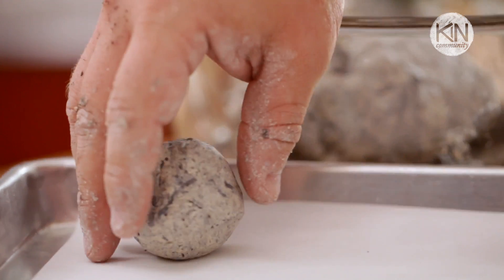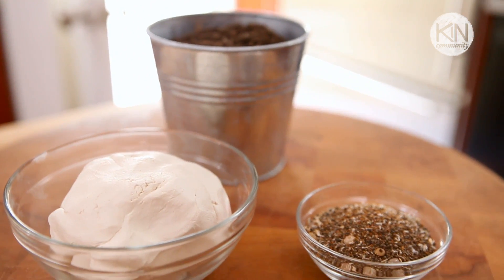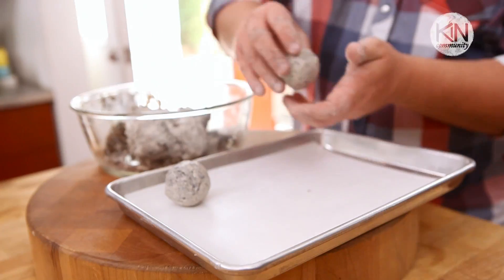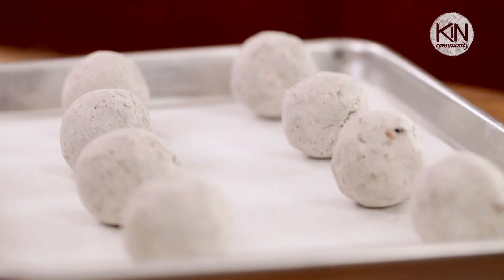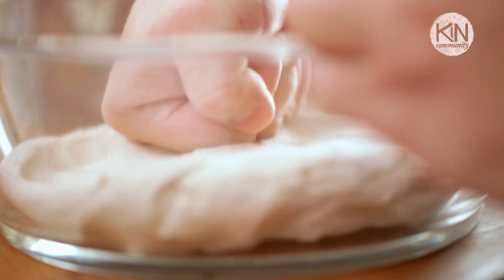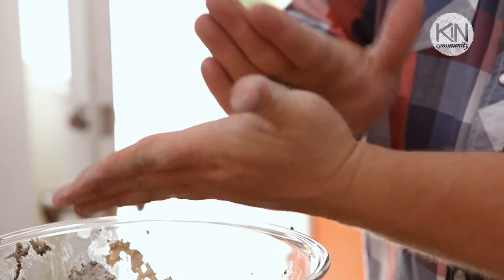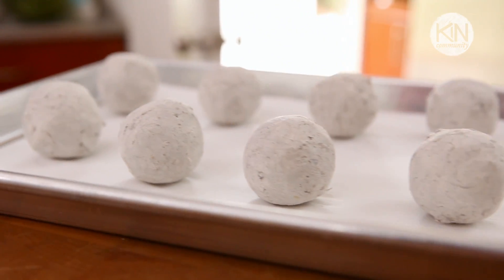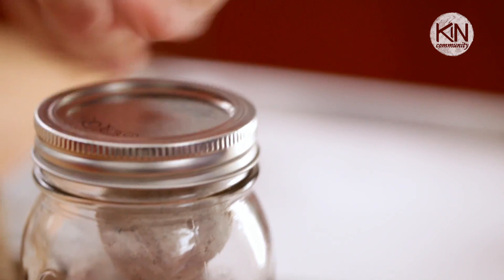How to Make a Seed Capsule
Robert's Seed Capsules

Materials:
 Air-dry clay*
Dry organic compost
Seeds
Fabric (optional)
Jute twine (optional)
Mason jars (optional)

Tools:
Mixing bowls
Scissors (optional)

Directions:
1. The basic formula for creating seed capsules is 5 parts air-dry clay to 3 parts compost to 1 part seeds.  Following this formula you can create as large or small of a batch as you'd like.
2. Begin by adding the air-dry clay to your mixing bowl.  To this add your compost and your seeds and then knead these ingredients together until they're well combined.
3. Break off small pieces of the mixture and roll into balls approximately 1 to 2 inches in diameter.  Set them aside on a flat surface (I used a parchment covered baking sheet) and allow them to dry for about two days or until dry and hard.
4. You can easily create quirky party favors by wrapping individual seed capsules in circles of fabric and tying them with jute twine.  Or create thoughtful gifts by packaging multiple seed capsules in a clear glass mason jar -- wrapping a circle of fabric over the lid and securing it with jute twine.

Helpful Tips:
• Select seeds that are native to the area you live in!  Whether vegetable or flower seeds, choosing native seeds will heighten the chances that they will germinate and grow.